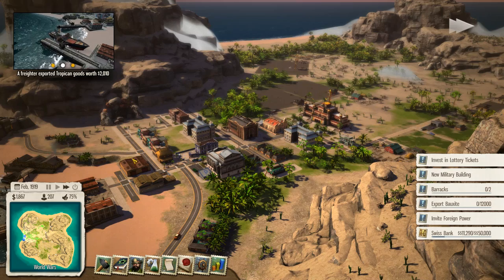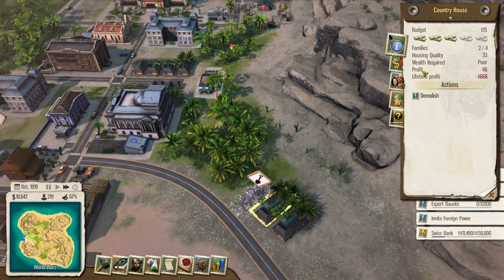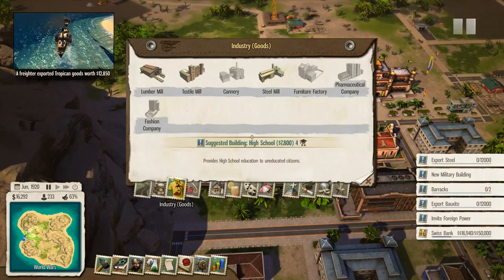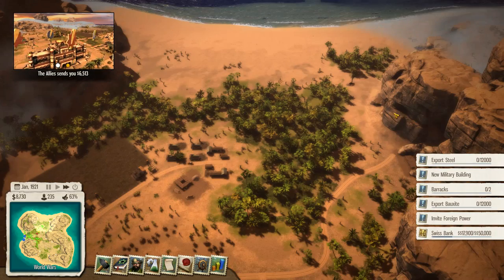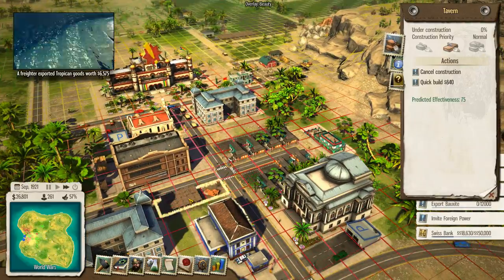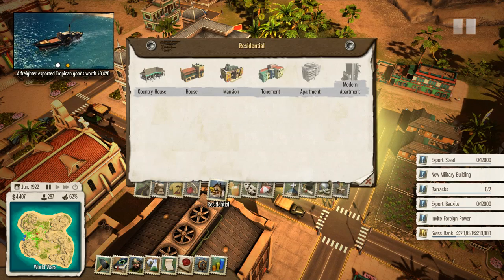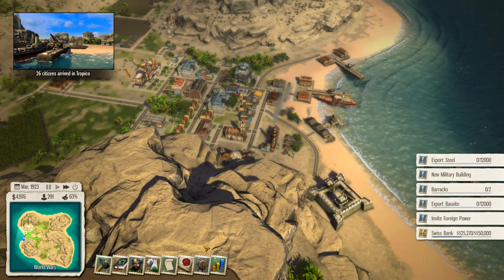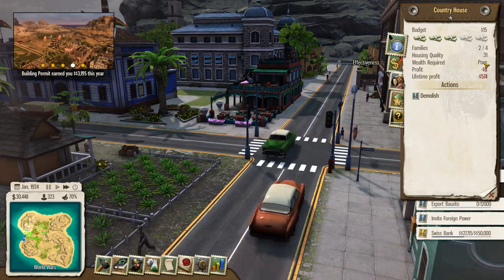Tropico 5 Let's Play Campaign - Mission Get Zweistein - Episode 9 Gameplay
Tropico5 Let's Play Campaign - Mission Get Zweistein - Epsiode 9 Gameplay